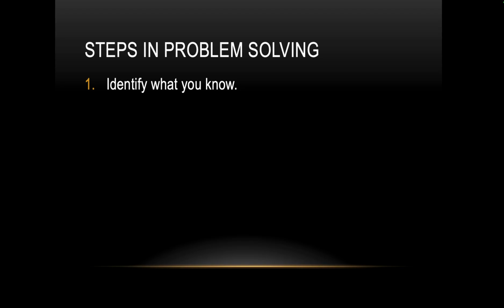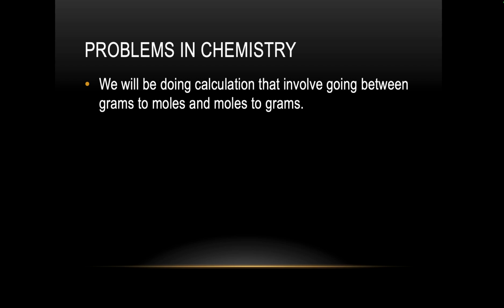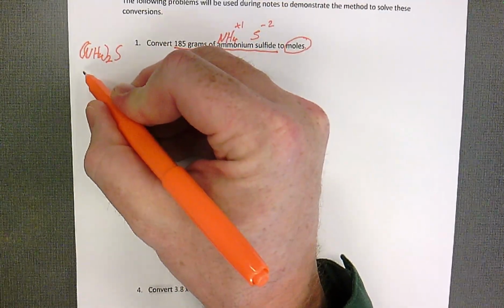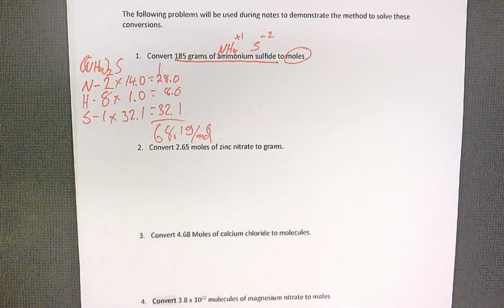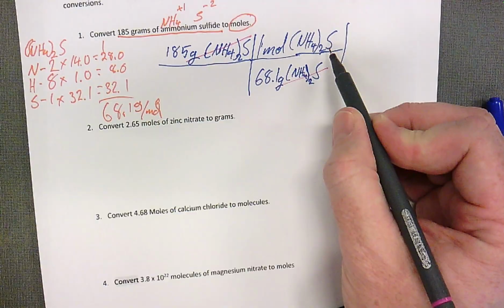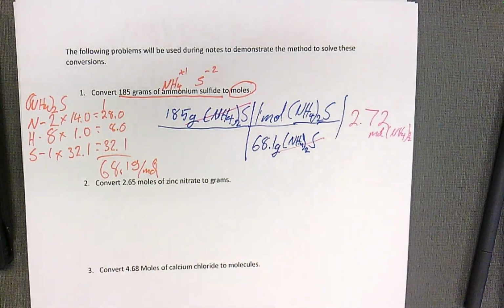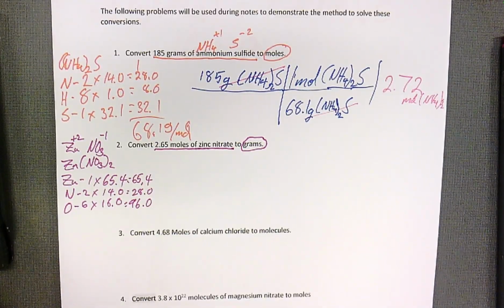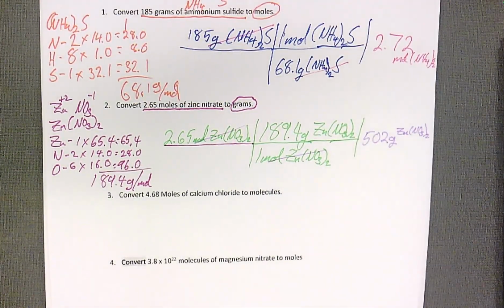Converting grams to mole and moles to grams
High School Chem, converting Grams to moles and moles to grams.